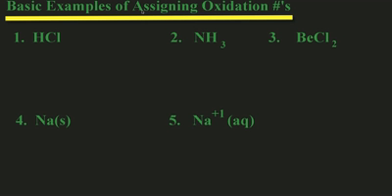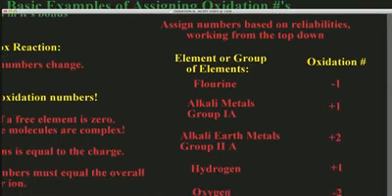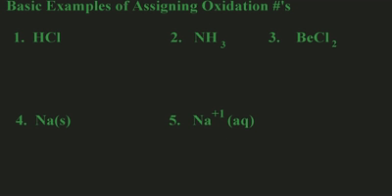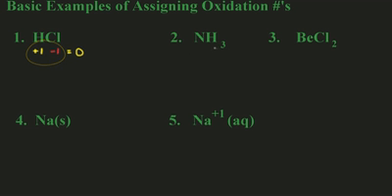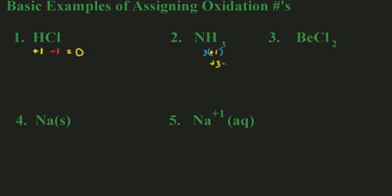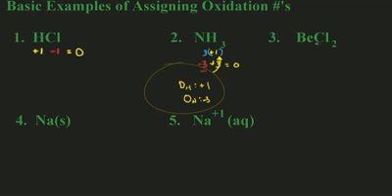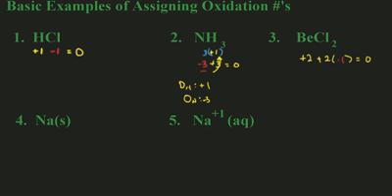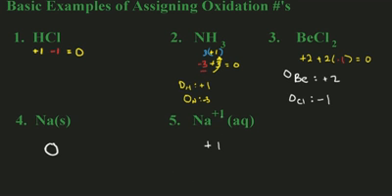[Chemistry][Chem I]-Assigning Oxidation Numbers-Beginner Example Video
[Chemistry I] - 26 - Oxidation Numbers (Example)